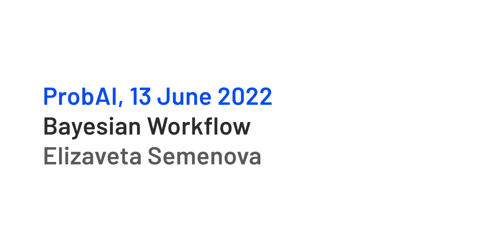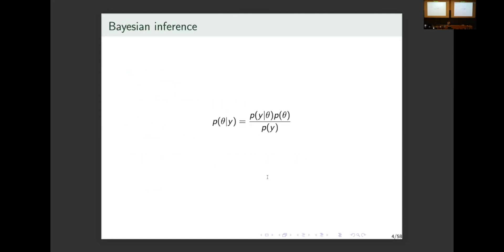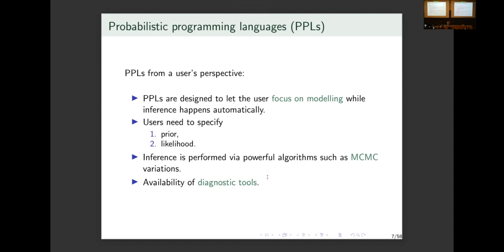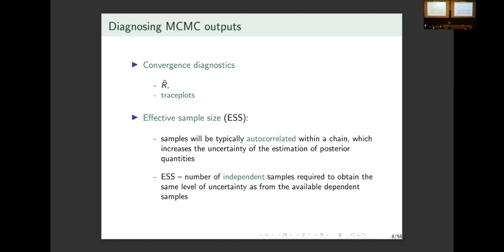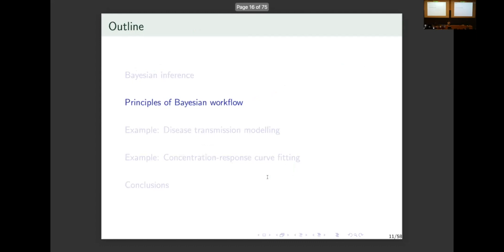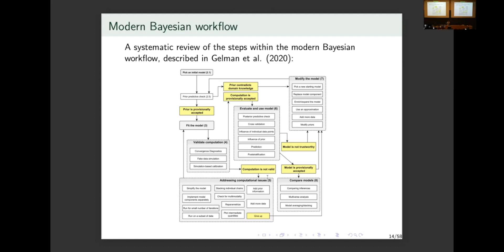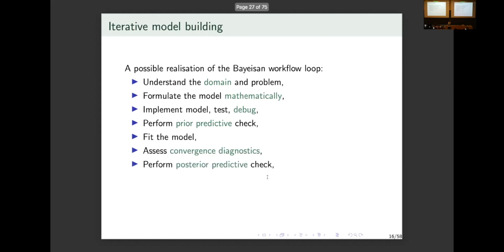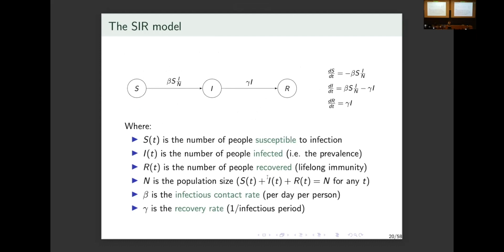"Bayesian Workflow" by Elizaveta Semenova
Nordic Probabilistic AI School (ProbAI) 2022